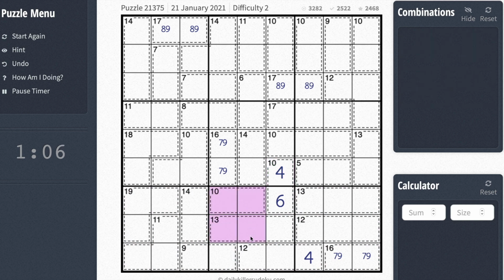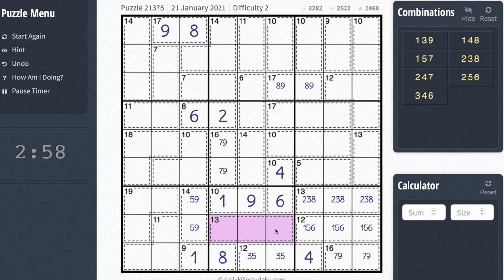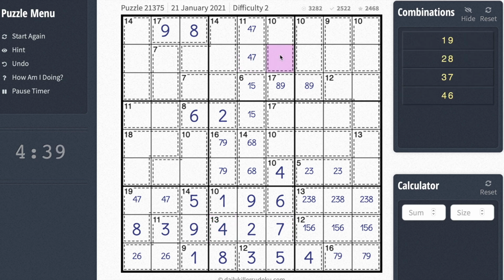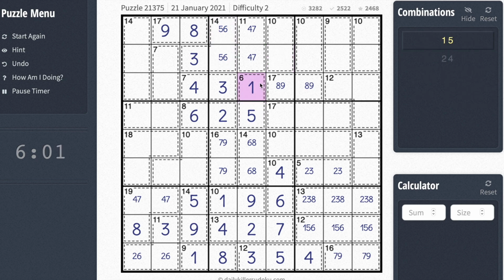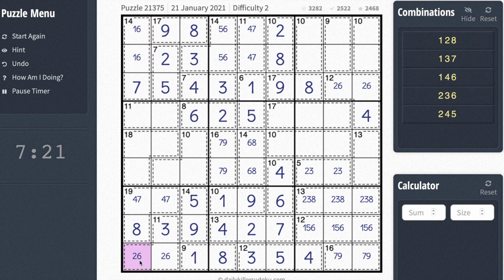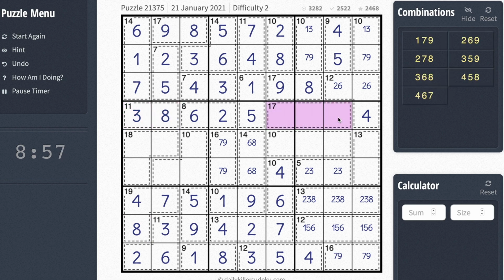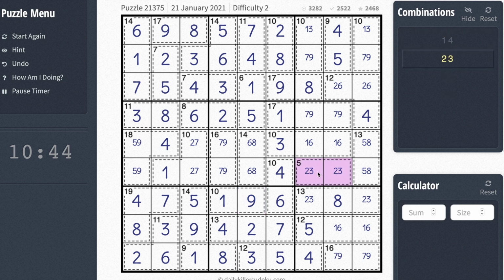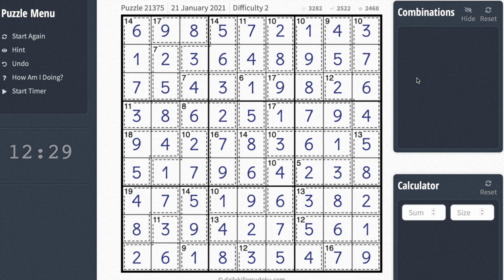Easy Killer Sudoku solved! Learn how! (2/10 difficulty, Thursday 21st Jan '21)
A nice easy Killer Sudoku (2/10 difficulty) from Thursday 21st Jan 2021 solved methodically, with explanation within the video.  A great example showing some of the basic techniques that can help with how to solve these puzzles.